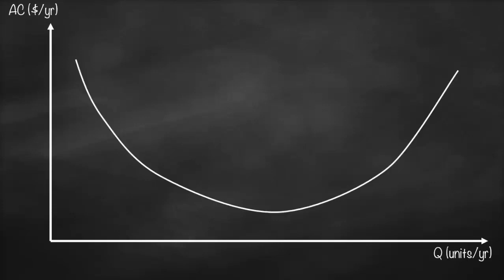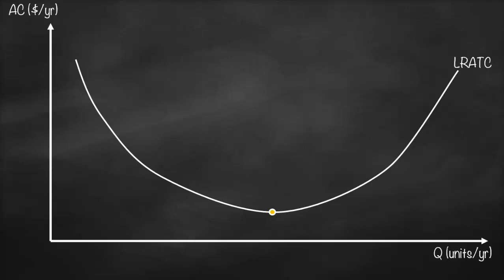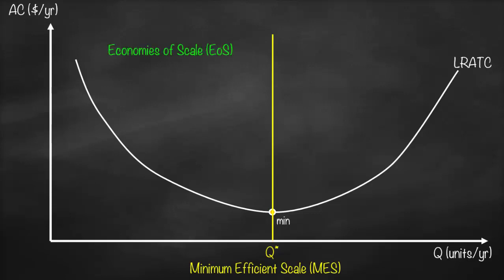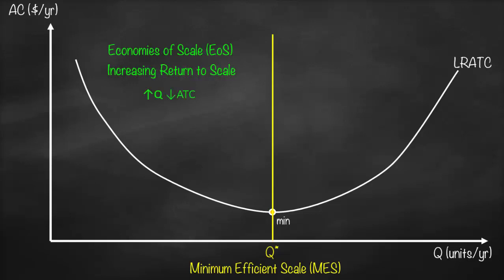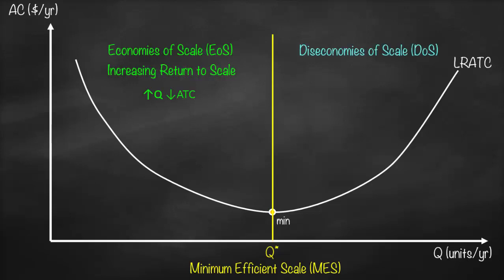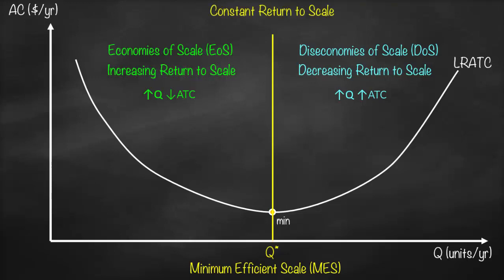Economies of Scale vs Diseconomies of Scale